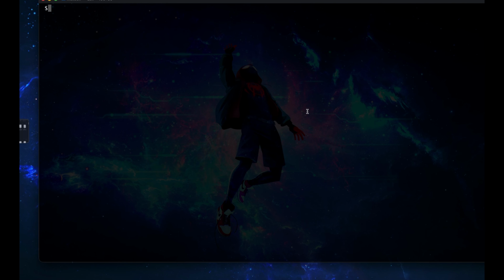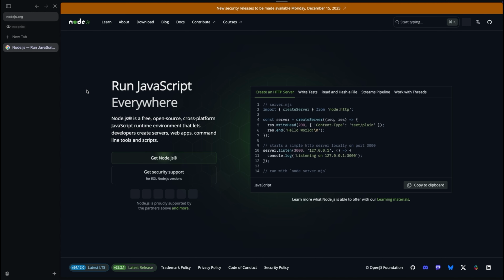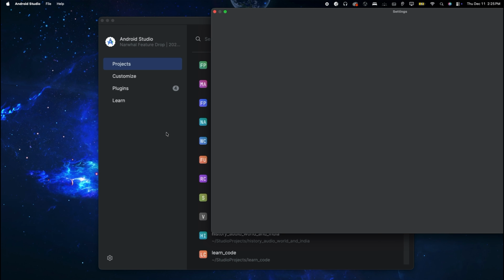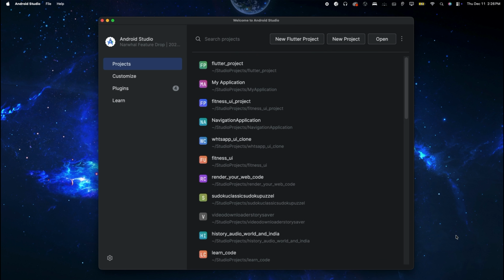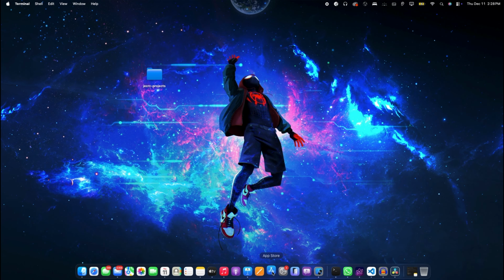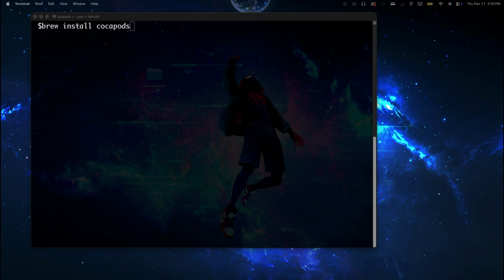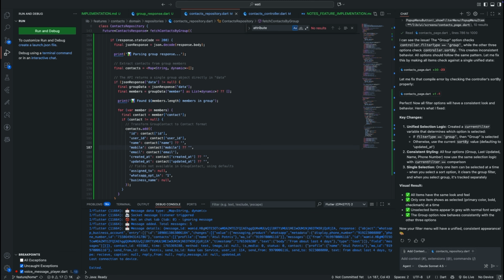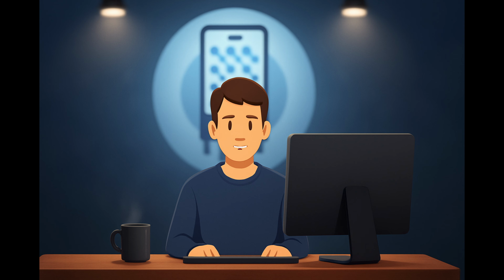The Ultimate React Native CLI Setup Guide